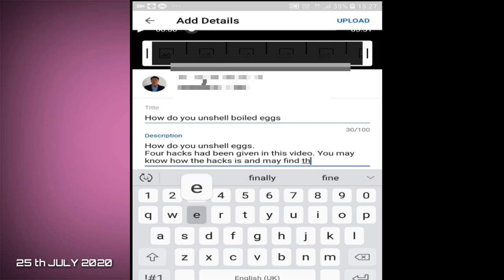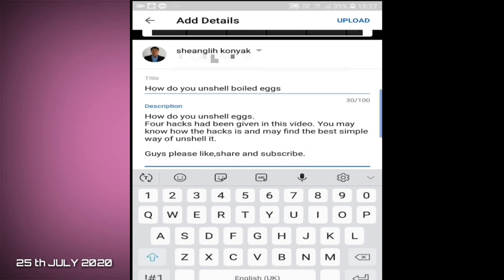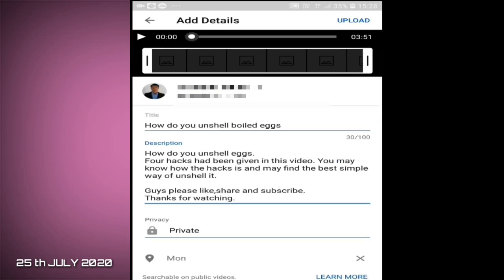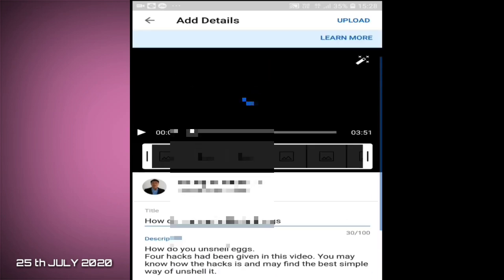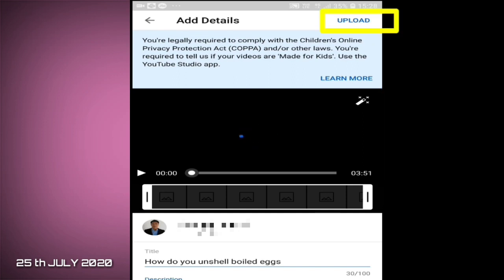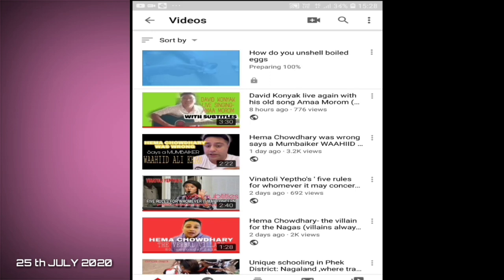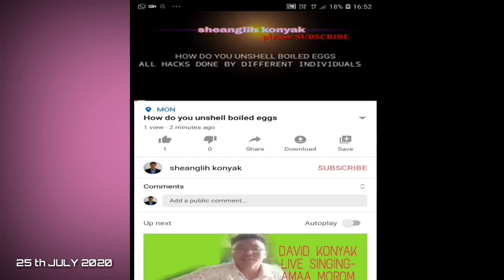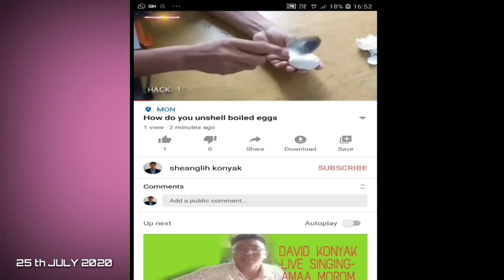How to create youtube channel / basic and simple explaination in Nagamese tutorial for youtube ep 1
I am happy and thankful to God for this special day.My first credits goes to the Land of Nagas for enabling me to reach at this stage of my youtube journey. For which i could not have this much of the ideas behind i have shared with you guys in this video. Kill the leisure do youtube by creating it.